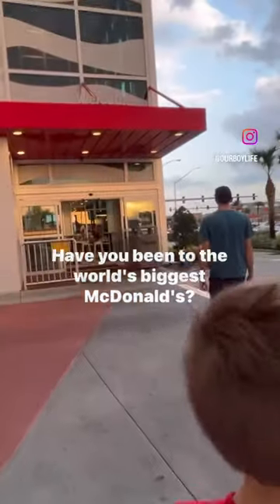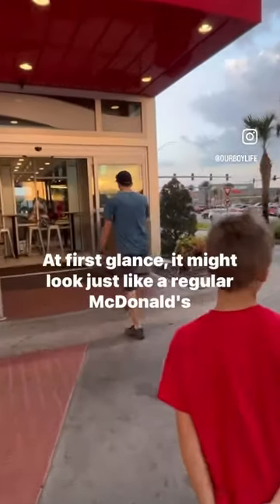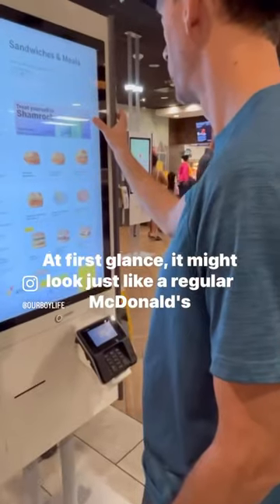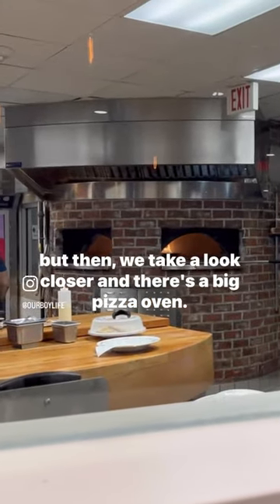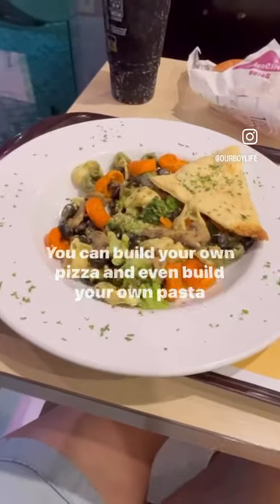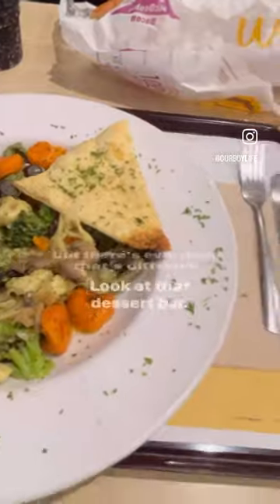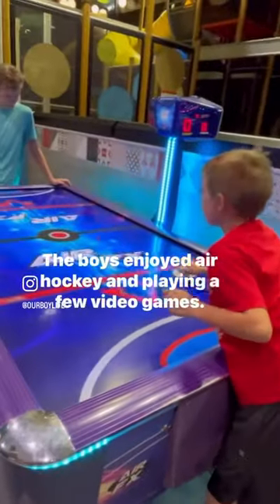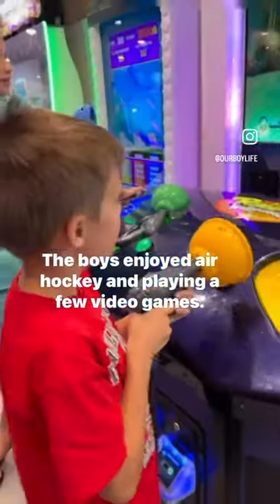Pizza and Pasta at McDonald’s?!? 😮🍕